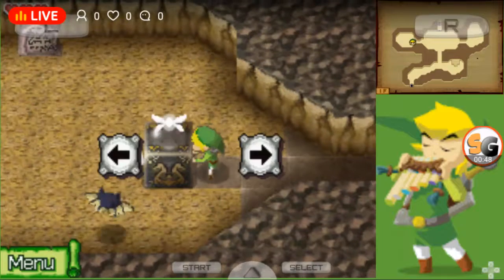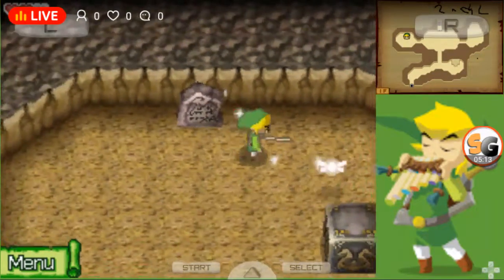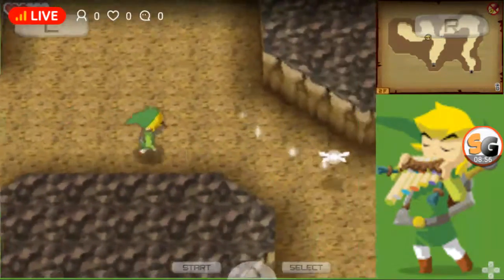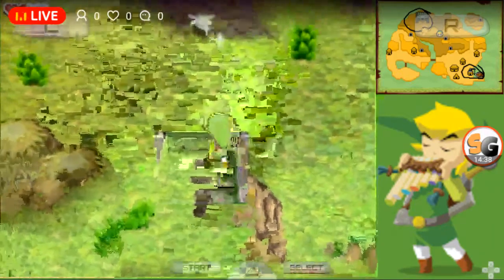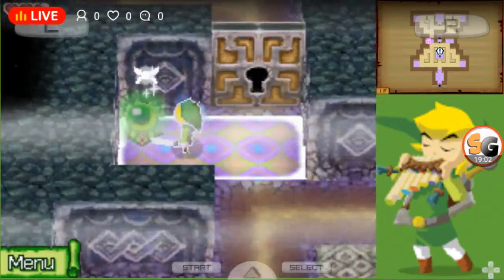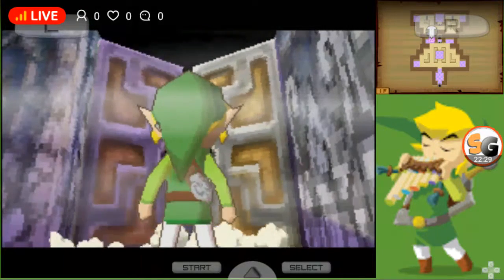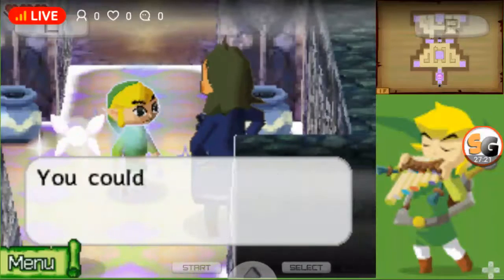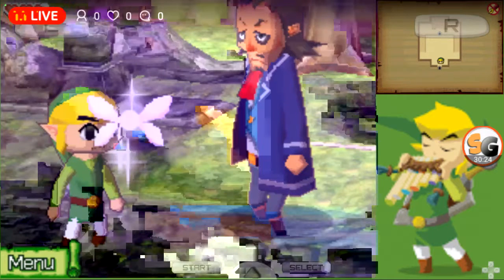Zelda Phantom Hourglass|Livestream|Starting Our Adventure